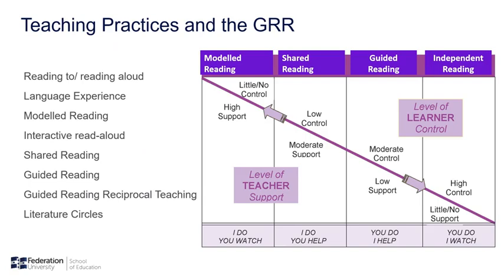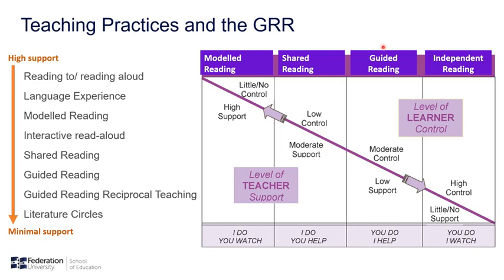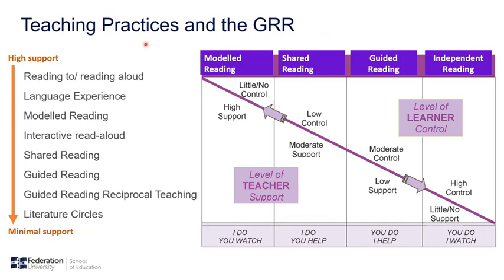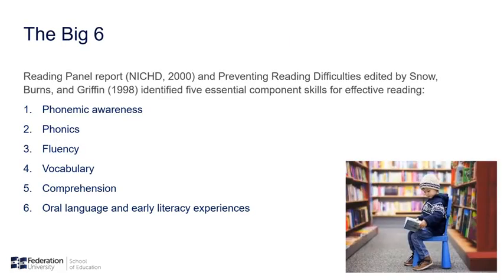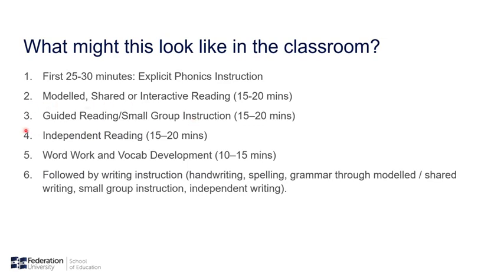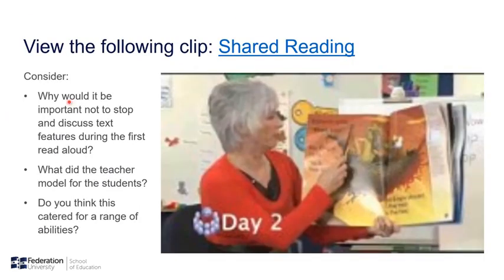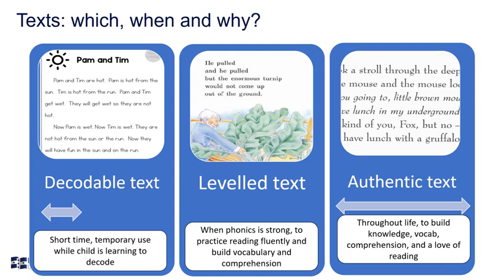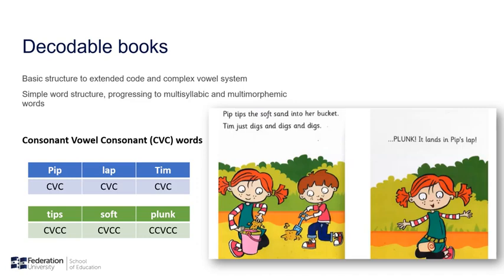Week 5 2025